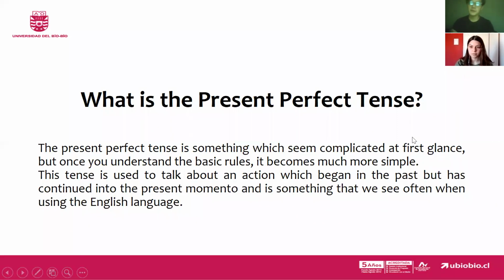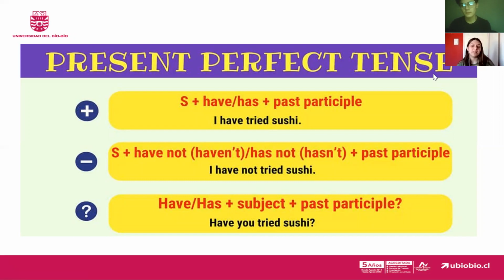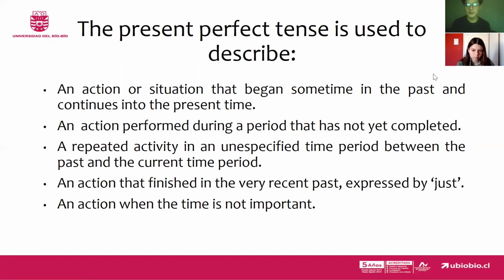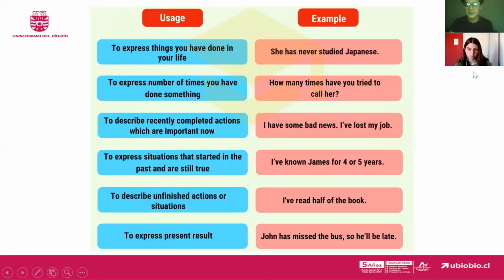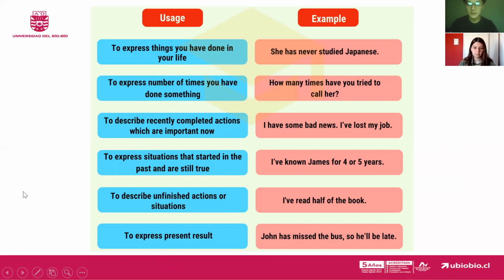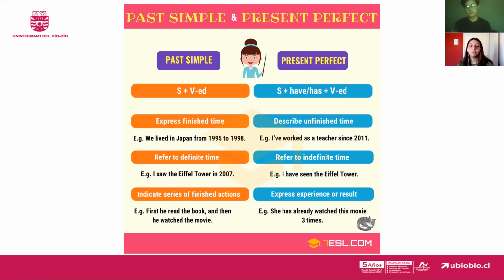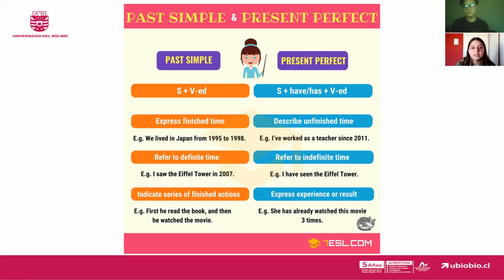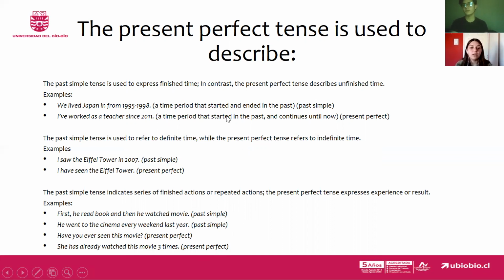29.11 Assistantship - Present Perfect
GRAMÁTICA DESCRIPTIVA II
Assistants: Antonia Calzadilla and Diego Sanhueza